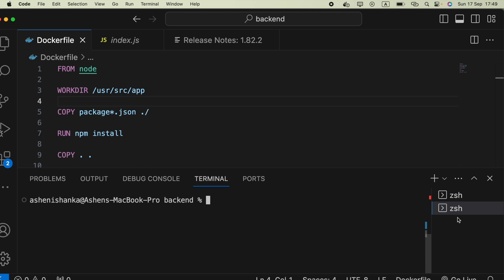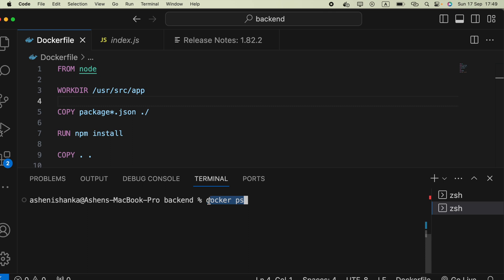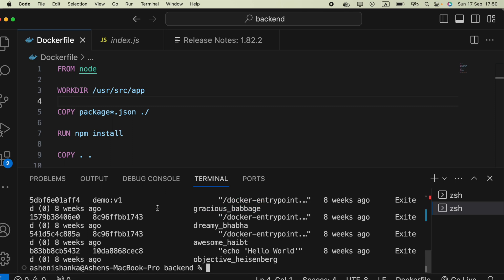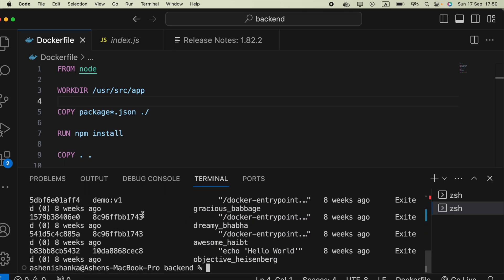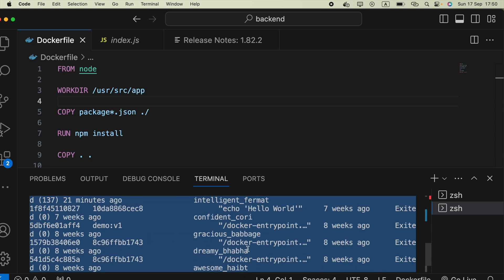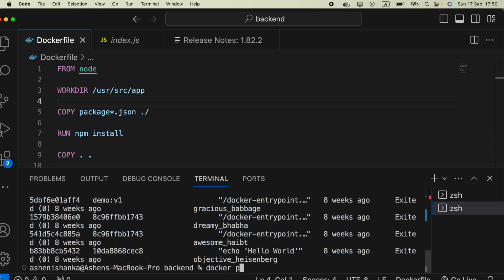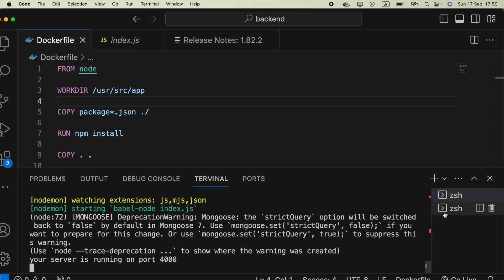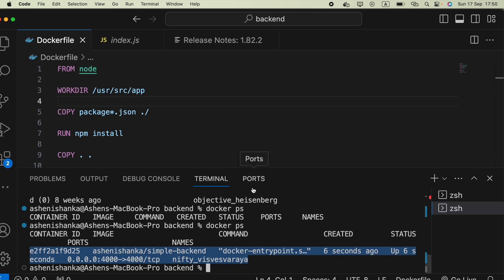How to check Docker running/not running containers using the Terminal